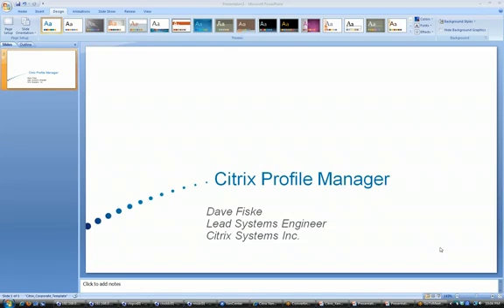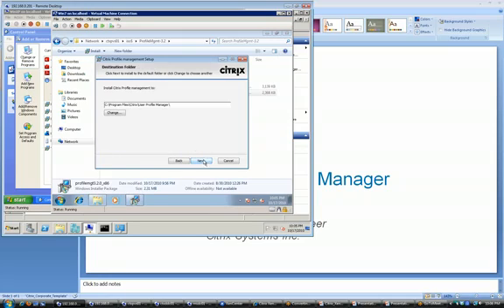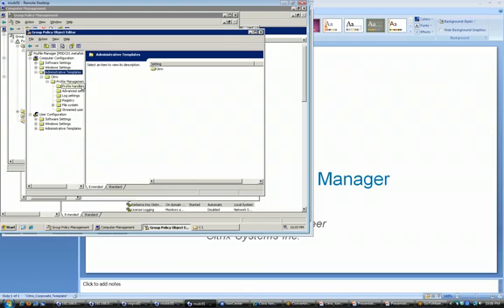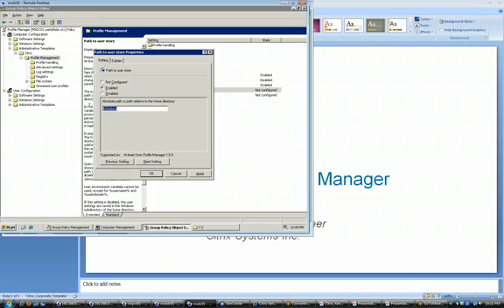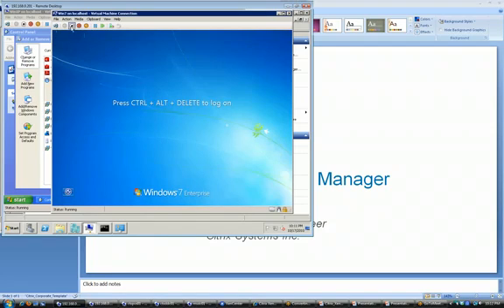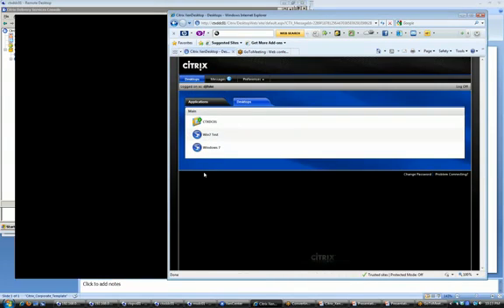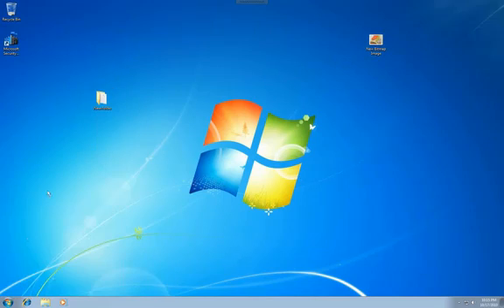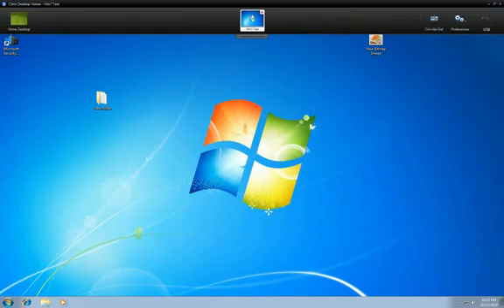How to install Citrix User Profile Manager YouTube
How to install Citrix User Profile Manager